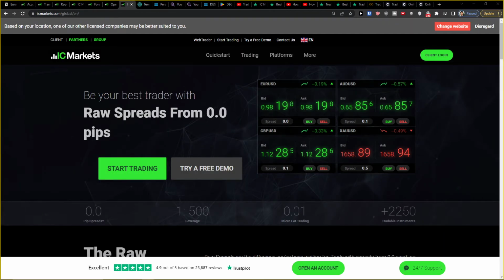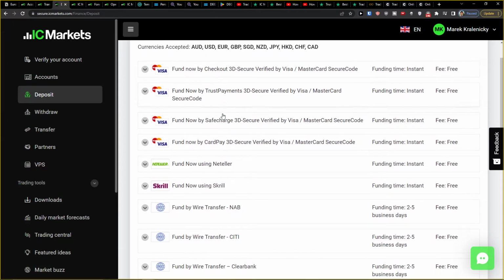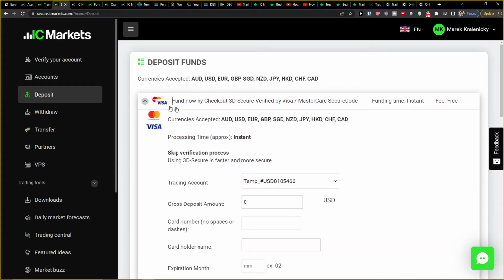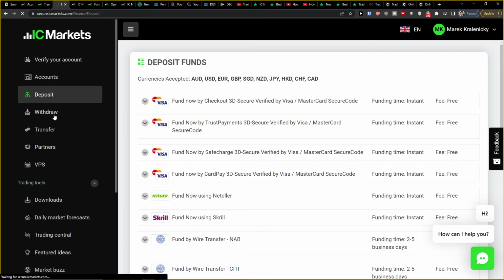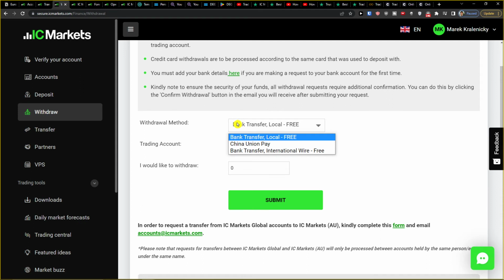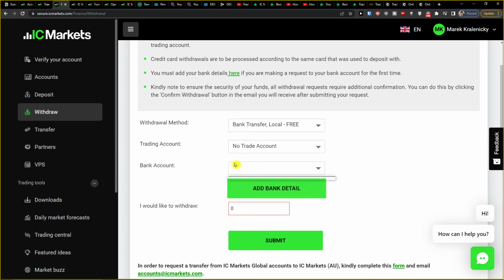How To Deposit Withdraw On IC Markets